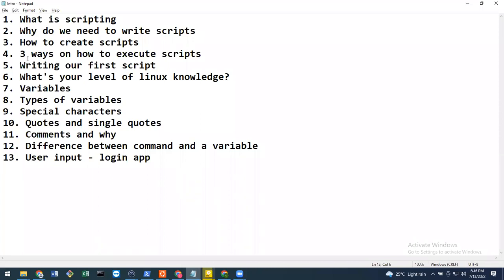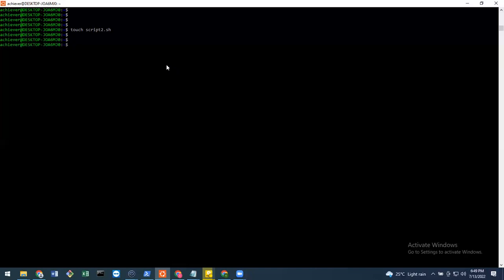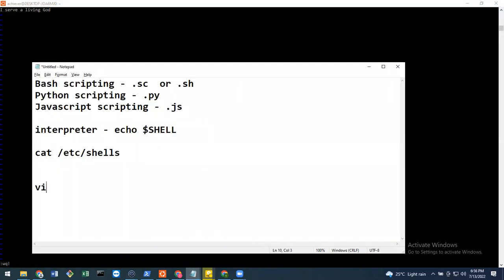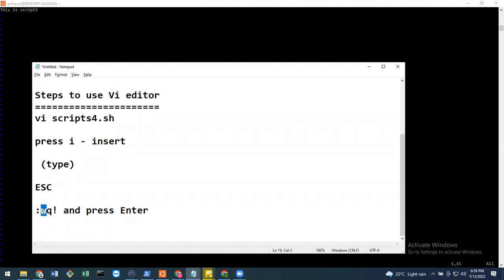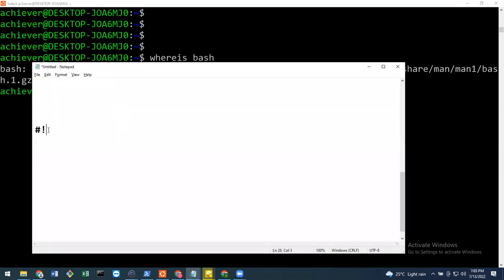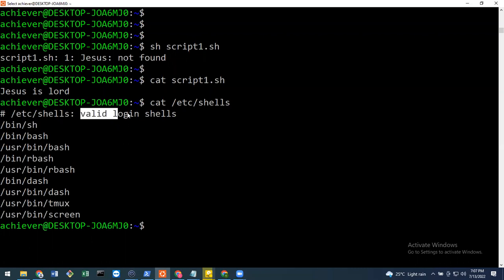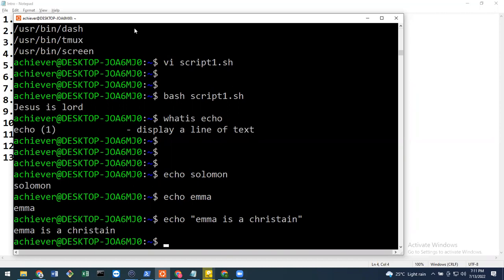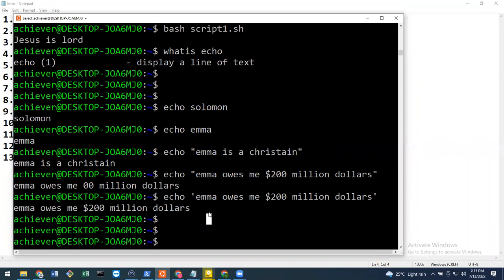bash scripting part-02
*Master Bash Scripting: Creating, Executing & Editing Scripts in Linux! 🐚💻*

Welcome to Part 2 of our Linux & Bash Scripting series! In this session, we transition from simple command entry to building functional automation files. We explore multiple ways to create script files—including redirection, the `touch` command, and professional terminal editors—while breaking down the critical steps for executing your code correctly.

*📍 Video Chapters:*
0:00 - Introduction: Why Scripting is the Key to DevOps Efficiency
00:45 - File Extensions: Do scripts always need .sh or .sc?
01:30 - Creation Method 1: Using Output Redirection \to Build Files
02:15 - Creation Method 2: Using the Touch Command for Empty Scripts
02:35 - Creation Method 3: Introduction to the Nano Editor
03:30 - Terminal Editor Mastery: Deep Dive into VI & VIM
04:50 - VI Modes: Navigating Command Mode vs. Insert Mode i
08:30 - Saving & Exiting: The "wq\!" Command Protocol
11:10 - VIM vs. VI: Understanding the Modified Editor Version
14:15 - Script Logic: Why Contents Matter More Than Extensions
15:05 - The Shebang \#\!: Defining Interpreters for the Linux Kernel
16:45 - Locating Applications: Using the "whereis" Command
18:15 - Execution Method 1: Running Scripts via the Shell sh/bash
21:20 - Editing Scripts: Practical Lab updating "script1.sh"
23:55 - Tool Spotlight: Understanding "whatis" for Command Definitions
26:00 - Quoting Logic: Double Quotes Respect vs. Single Quotes Literal
28:40 - Special Characters: Why the Dollar Sign $ Behaves Differently
30:30 - Troubleshooting: Handling Special Characters in Echo Commands

✅ *Terminal Editor Fluency:* Master the VI/VIM workflow, including how to enter insert mode, escape back to command mode, and save your work via the terminal.
✅ *Script Execution:* Learn the various ways to run your files and understand how the Linux shell interprets your commands.
✅ *The Shebang Protocol:* Understand why starting your script with `#!/bin/bash` is critical for professional-grade automation.
✅ *Data Interpretation:* Master the technical difference between single and double quotes, and how they affect special characters like the dollar sign .
✅ *Linux System Tools:* Gain confidence using utility commands like `whereis` and `whatis` to navigate and audit your environment.

👉 Like the video if you successfully created and ran your first VI script today!
👉 Drop a "VI" in the comments if you’ve mastered the wq\! saving command!